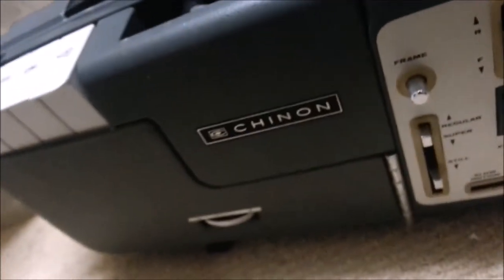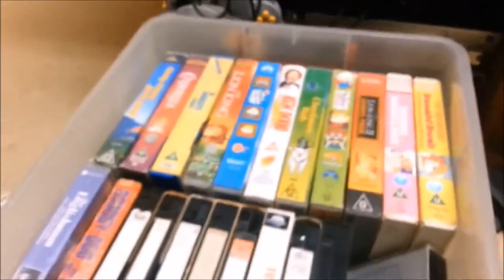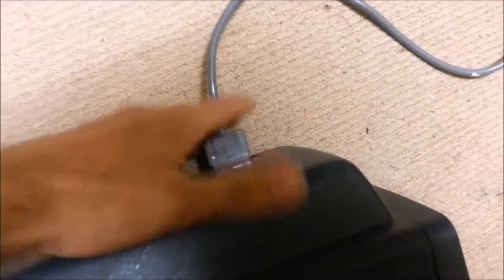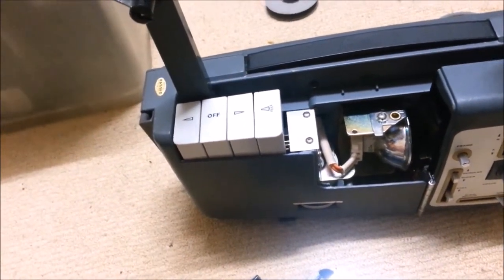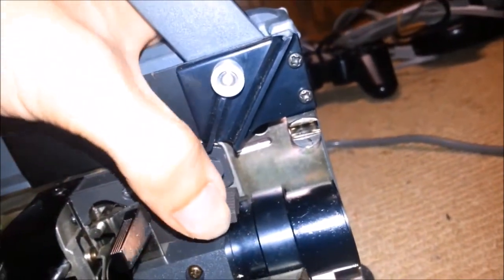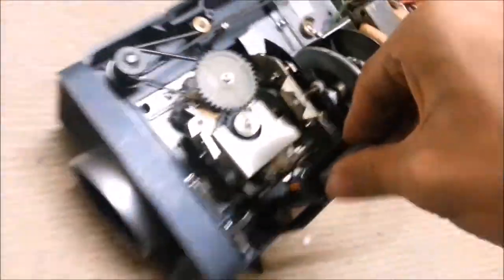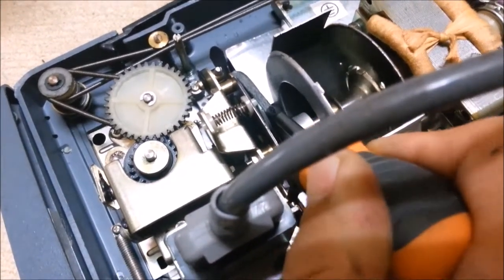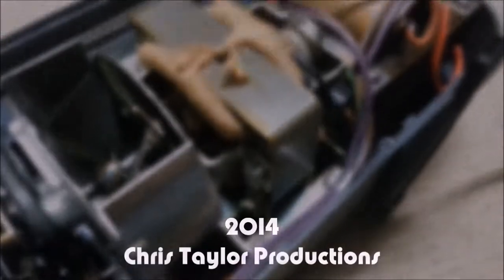Restoring the CHINON C-300 Dual 8mm Projector (Part 1) | Joystick Division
Chris Taylor Productions:

(Sorry about the audio levels when I'm looking in the front part of the projector. I must have been covering the microphone with my finger). Released between 1967 and 1968, this is a fine film projector. Though I have hardly any knowledge when it comes to projectors, I sure had fun with this project.